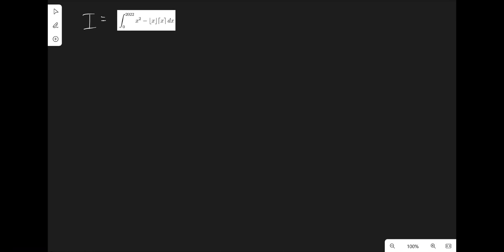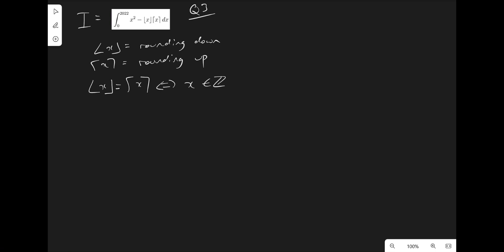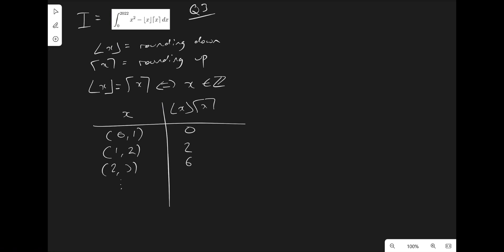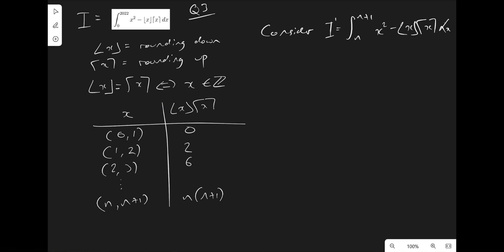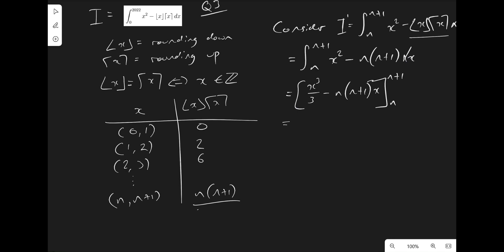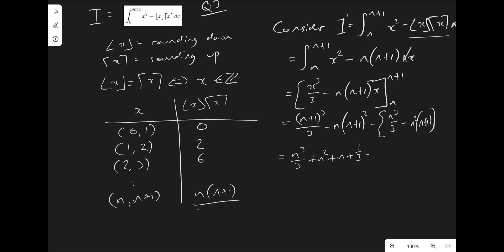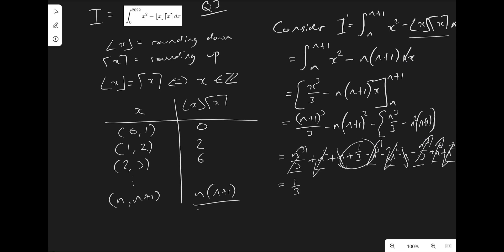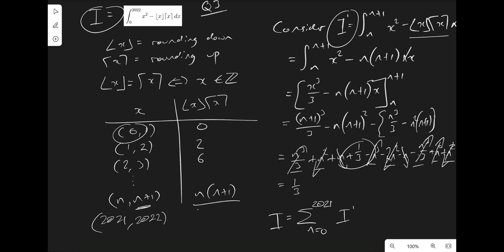MIT - Integration Bee 2022 - Qualifying Round - Question 3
Hello, in this video I show you how to solve question 3 from the qualifying round of MIT's Integration Bee 2022, here's a link to the question: